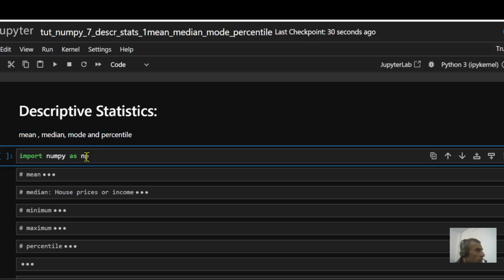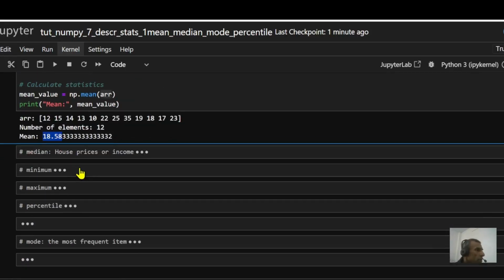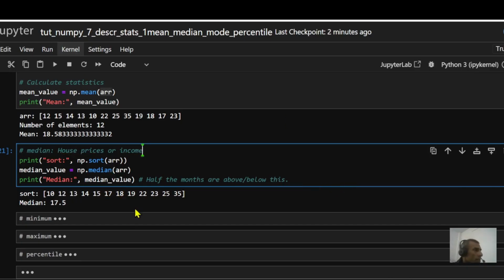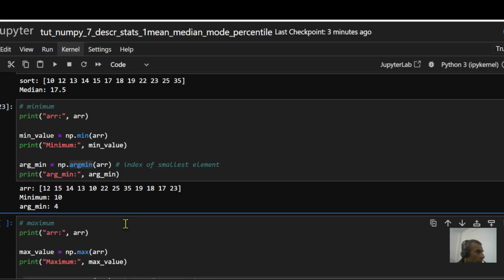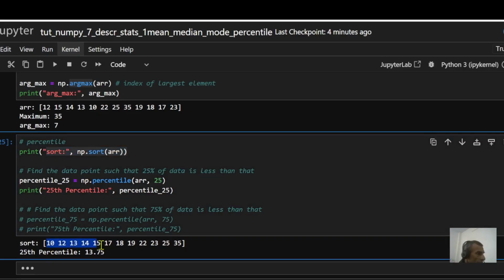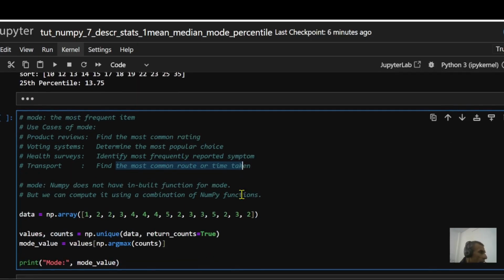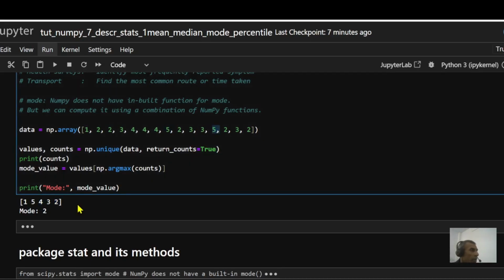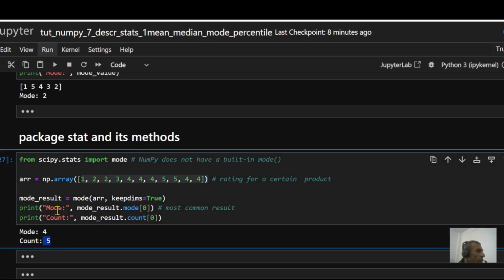NumPy : 8 Descriptive Statistics - mean, median, mode, percentile